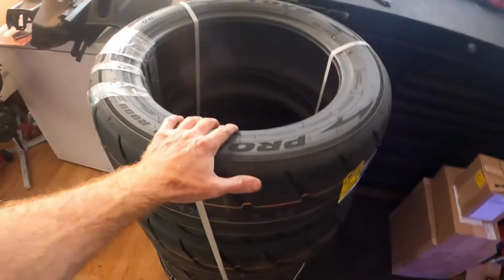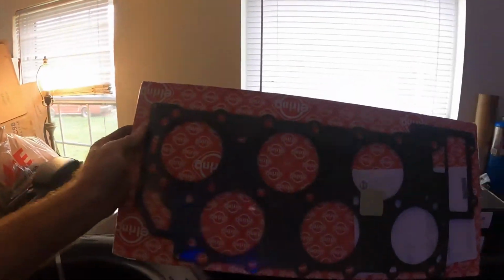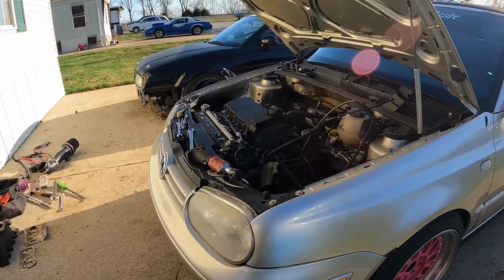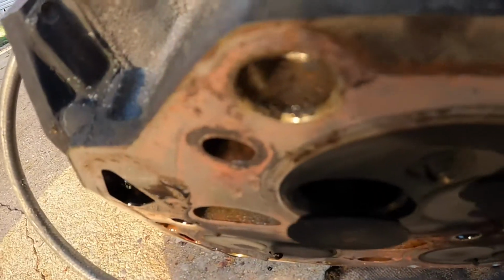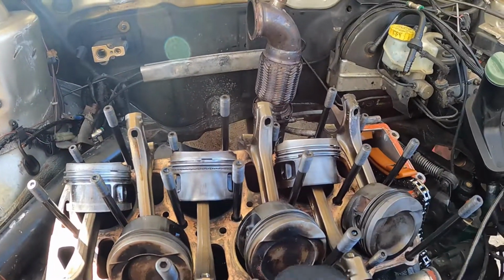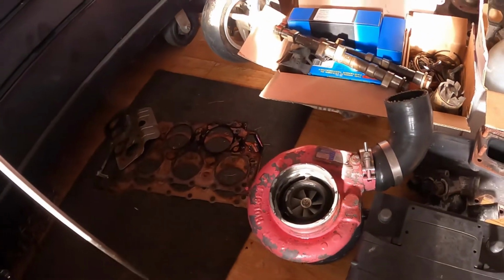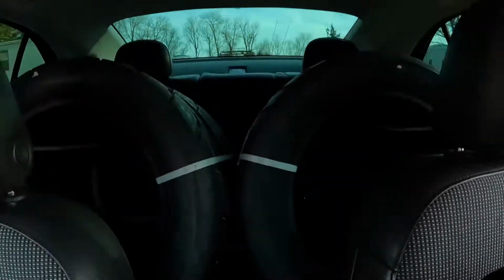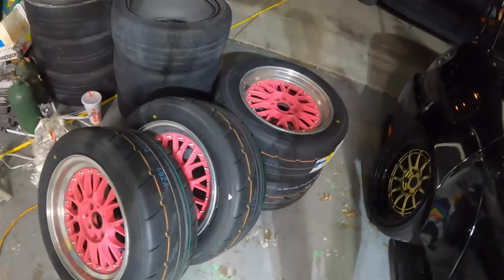Cleetus and cars prep. Part 1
preparing for cleetus and cars indy.